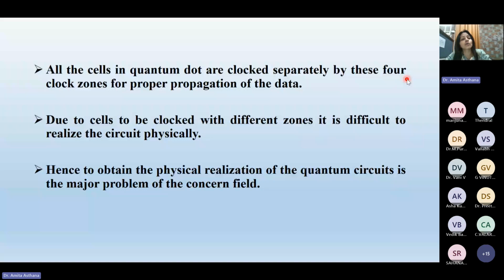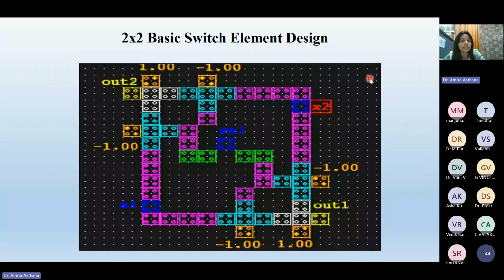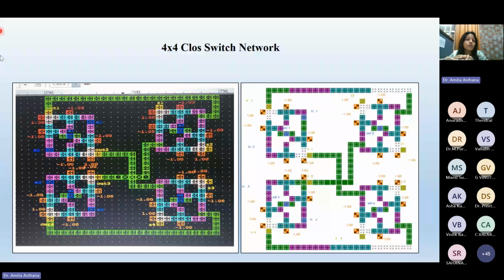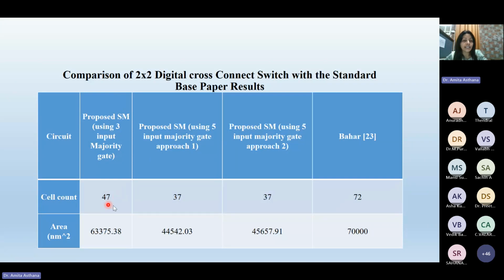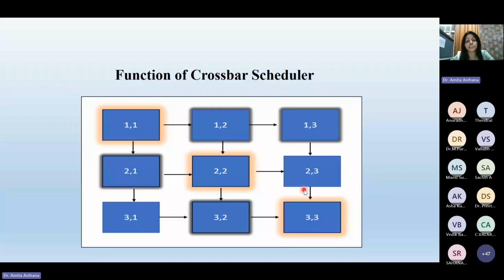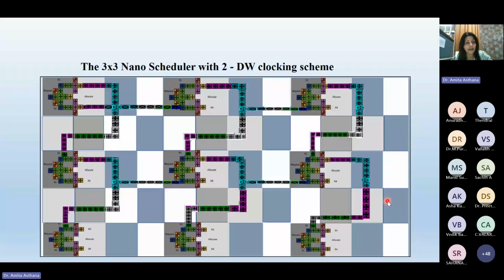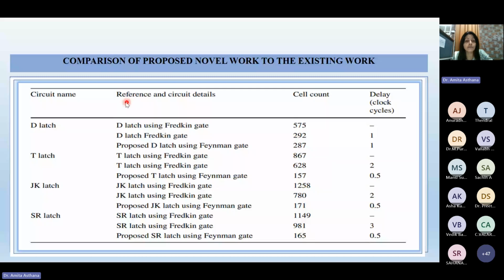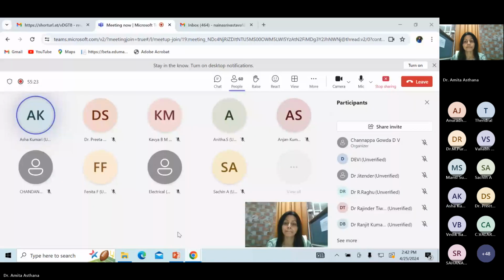15 days FDP@TOCE:25/4/24 AN SESSION 2: NxN Clos Digital Cross Connect Switch- PART 2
15 days FDP@TOCE:25/4/2024 AN SESSION 2: NxN Clos Digital Cross Connect Switch using Quantum Dot Cellular Automata (QCA)-PART 2, Keynote Speaker: Dr. AmitaAsthana, Associate Professor, Ajay Kumar Garg Engineering College, Ghaziabad.